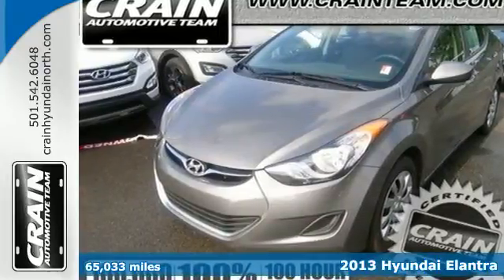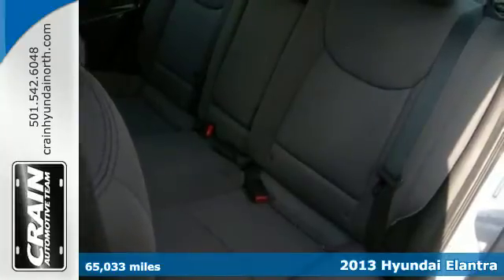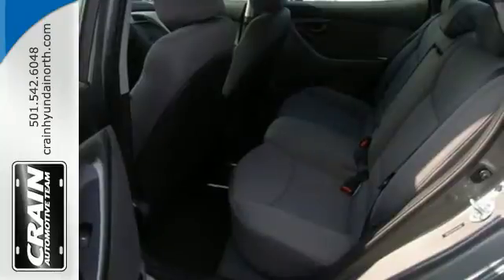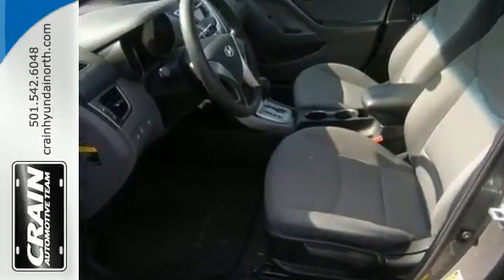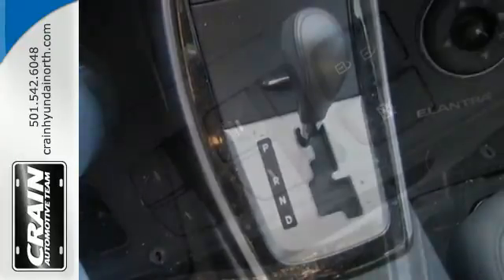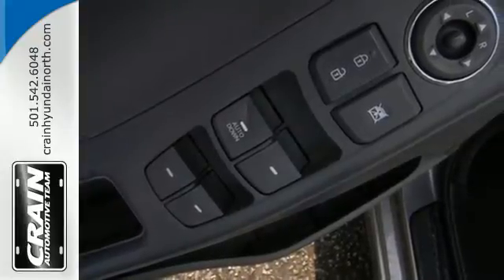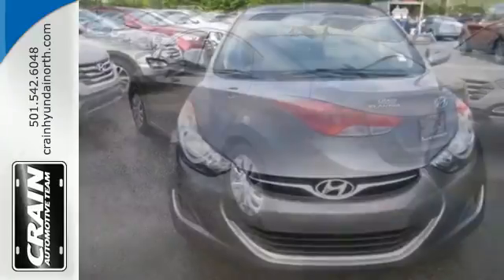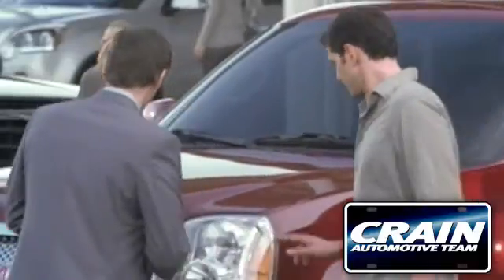2013 Hyundai Elantra North Little Rock AR Jacksonville, AR 4HN7067A - SOLD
Year: 2013
Make: Hyundai
Model: Elantra
Trim: GLS
Transmission: Automatic
Color: GRAY
Mileage: 65033
Stock #: 4HN7067A

Address:
5660 Warden Rd